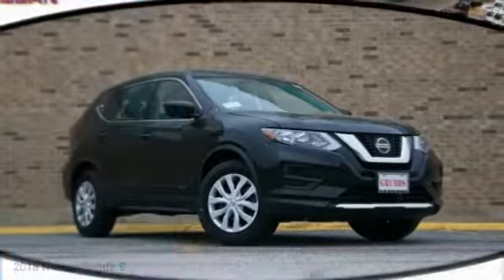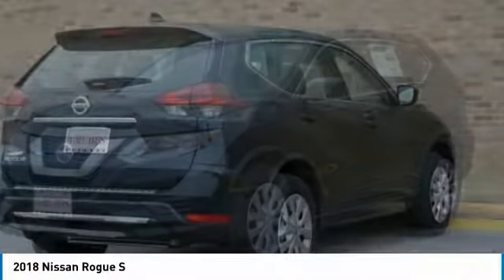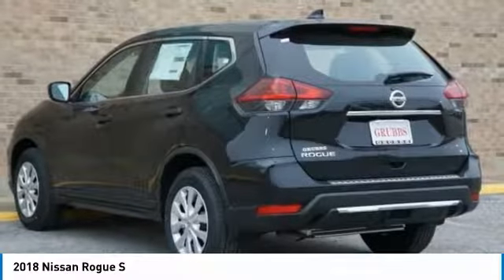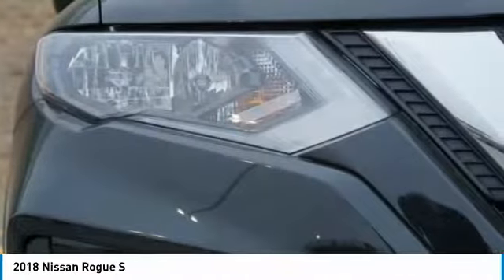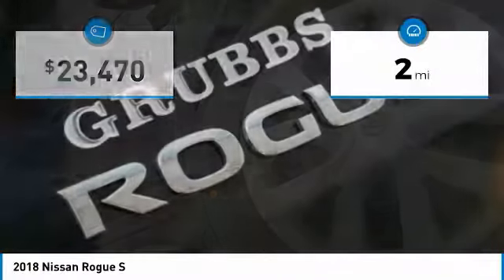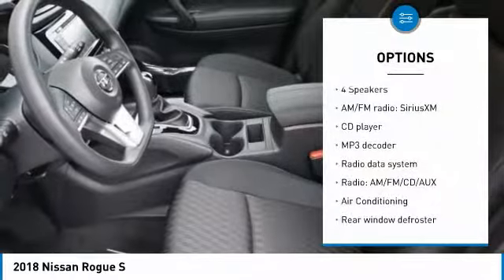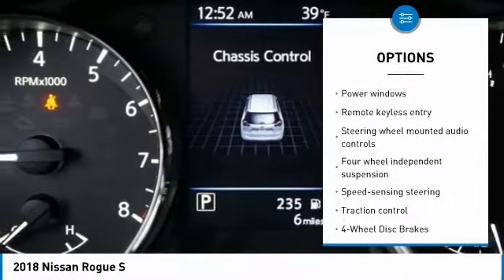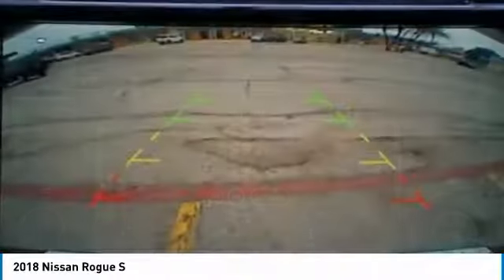2018 Nissan Rogue Bedford, Fort Worth, Dallas, Arlington, Hurst TX N21118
Grubbs Nissan
310 Airport Fwy

New Price!brbrFree oil changes for a year with EVERY purchase! And FREE car washes for LIFE! You are the reason we are here and have been for 62 years! We have a HUGE selection of inventory and Customer Service is top priority. Bad credit or bad luck we are here to help. We speak your language Spanish, Vietnamese, Arabic, Bangladesh, Urdu including Chinese! Easy to access right off 183 and 121 minutes away from anywhere in DFW! Call or come by and find out why we are the fastest growing Nissan store in the Metroplex today!brbrMagnetic Black 2018 Nissan Rogue S FWD CVT with Xtronic 2.5L 4-Cylinder 33/26 Highway/City MPGbrbrWe will give you a Service Report of what we did to ANY used vehicle for your peace of mind! Grubbs Nissan in Bedford Texas serving Dallas, Arlington, Fort Worth, Grapevine and Colleyville TX. Since opening our doors, Grubbs Pre-Owned offers a wide selection of New, Used and Certified vehicles, and hope to make the car buying process as quick and hassle free as possible. If you would like Competitive financing options and you are in the market to purchase a new Nissan or used car, truck or SUV we will provide assistance to help you find financing options that fits your needs! Whether or not you have bad credit, no credit, or are a first time car buyer we are here for you! Price includes: $500 - Nissan Customer Bonus Cash - Rogue. Exp. 03/05/2018, $1,250 - Nissan Customer Cash - Rogue. Exp. 03/05/2018, $500 - NMAC Captive Cash - National. Exp. 03/05/2018